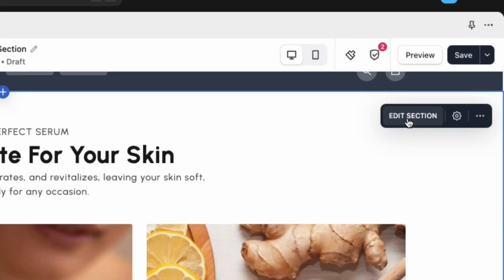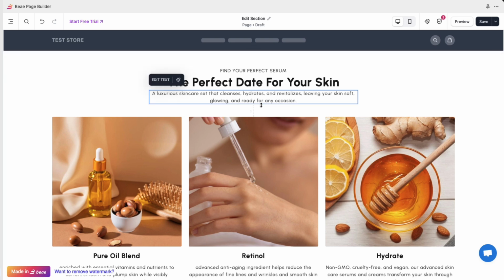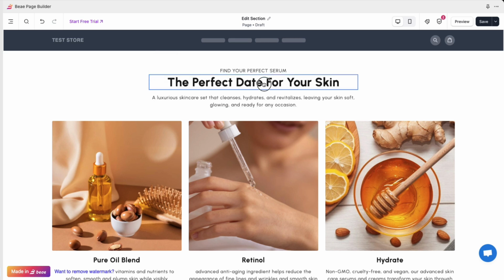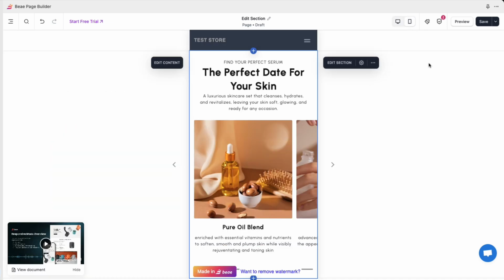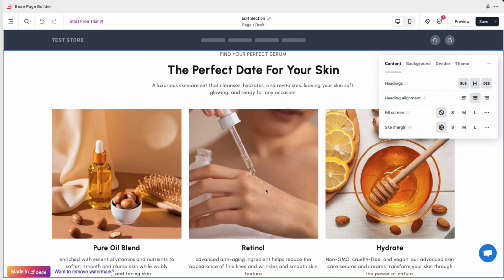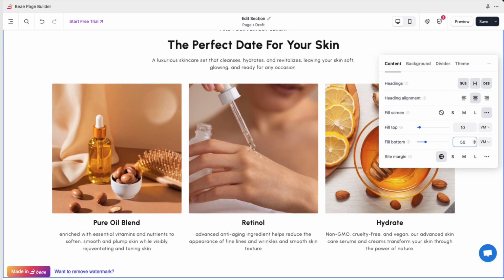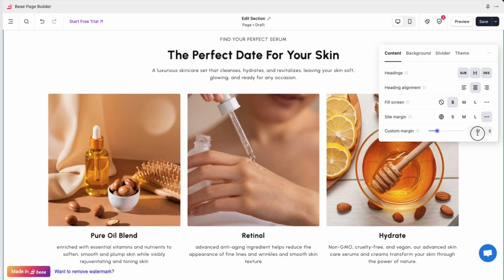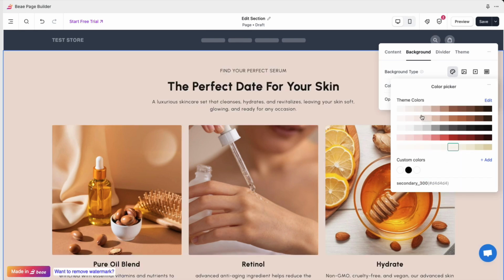How To Edit Section In Beae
In this video, you will learn through the process of comprehending, creating, saving, adding, and editing a variety of sections such as sliders, grids, carousels, and more using Beae's intuitive tools and innovative features.

🎬 Timestamps:
00:00 - intro
00:06 - How To Edit Section
00:30 - How To Edit Content
02:15 - How To Edit Background
03:05 - How To Use Dividers
04:45 - How To Use Theme
05:18 - Outro